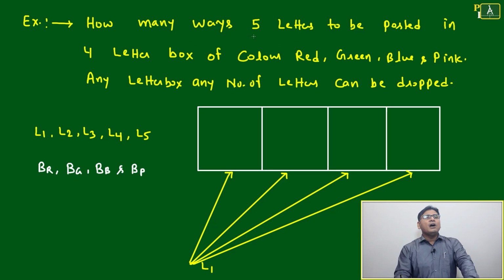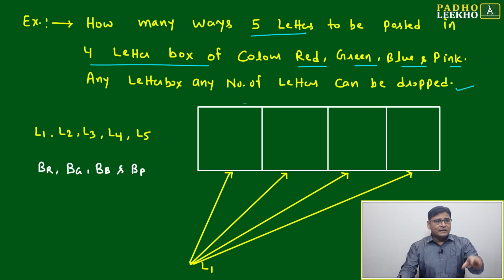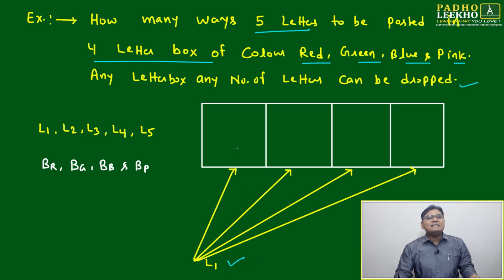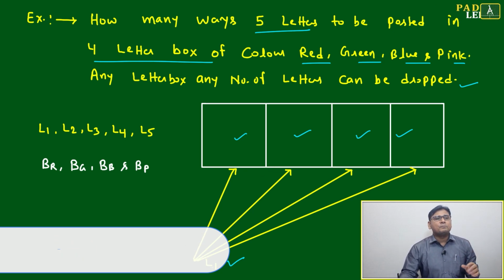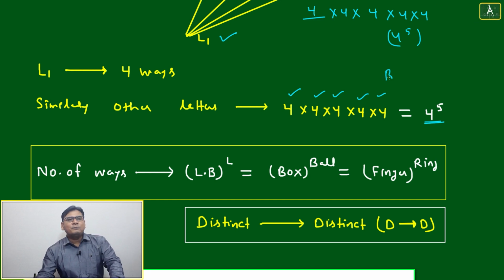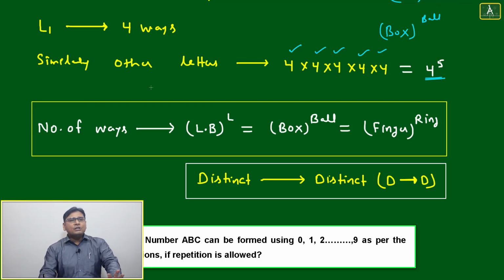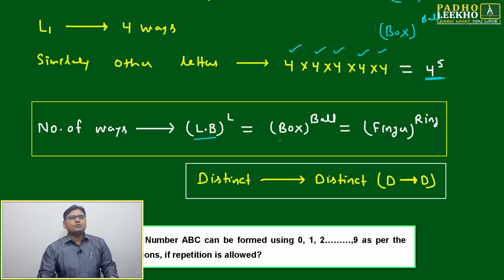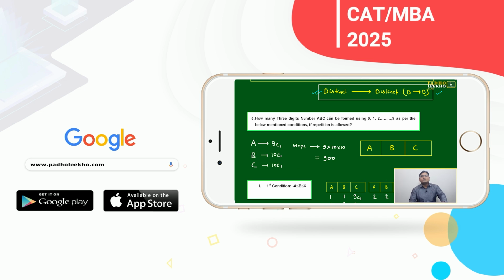RAE-3 | Algebra Tricks for CAT 2025 Arrangement Problem Solved Must-Know for CAT/MBA Prep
🔥 **REPLACED ARRANGEMENT EXAMPLE-3 | ALGEBRA-56 | CAT 2025 Preparation** 🔥
Looking to crack CAT 2025 with ease? In this video, we cover **Algebra - Arrangement Example 2**, perfect for mastering important concepts and boosting your score in the Quant section. Whether you're preparing for CAT, XAT, SNAP, or any MBA entrance exam—this is a must-watch!

📚 **Start your MBA journey with Padho Leekho—where smart prep meets top results!